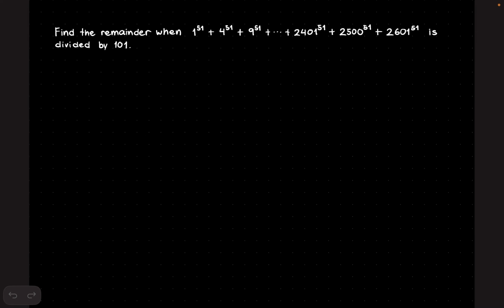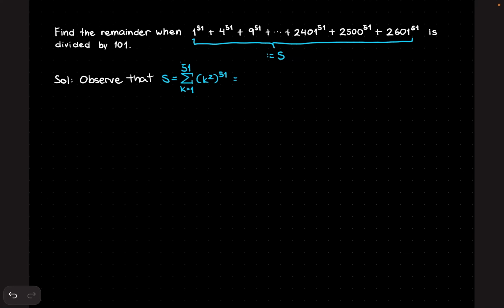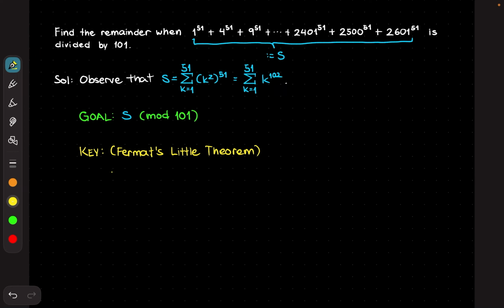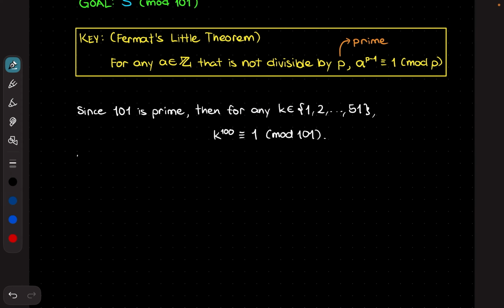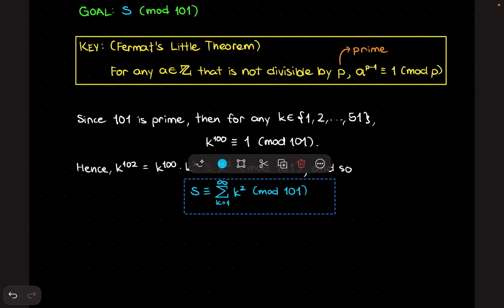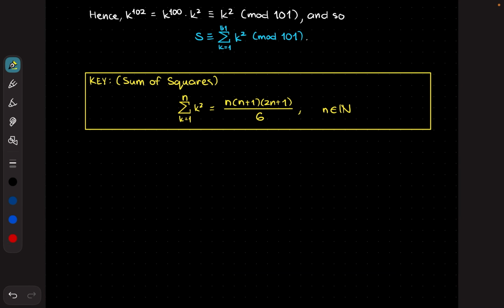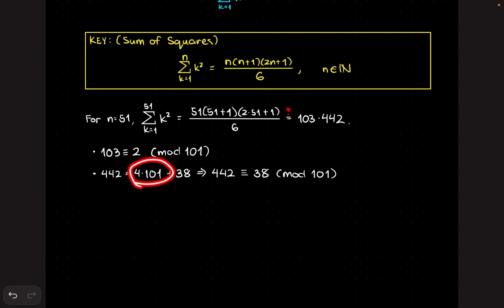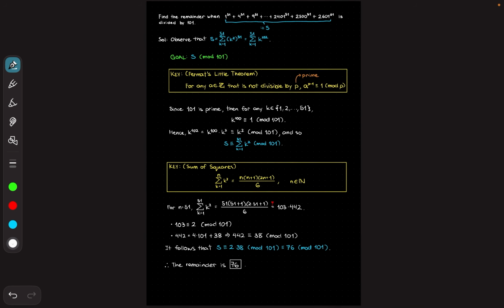Find the Remainder? (Don't Expand the Powers!) | HOW TO SOLVE | Number Theory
Calculating powers like 2601^{51} is impossible by hand. But in Number Theory, we don't need the exact value—we just need the remainder. This problem combines the Sum of Squares with one of the most powerful tools in mathematics: Fermat's Little Theorem.

The Problem:
Find the remainder when the sum 1^{51} + 4^{51} + 9^{51} + … + 2601^{51} is divided by 101.

We will cover:
1. Recognizing the pattern (Sum of Squares).
2. Fermat's Little Theorem (FLT): How to reduce massive exponents instantly.
3. Why k^{102} has the same remainder with k^2 when divided by 101.
4. Using the Sum of Squares formula n(n+1)(2n+1)/6 in modular arithmetic.

Timestamps:
00:00 - The Impossible Sum
00:42 - Rewriting the Sum
02:40 - Fermat's Little Theorem Explained
03:30 - The Reduction k^{102} to k^2
06:40 - Sum of Squares
07:33 - Final Calculation (Mod 101)
10:34 - Final Answer

▶️ Multinomial Theorem (Hard Algebra): [youtu.be/YU4d0qkHiTY]